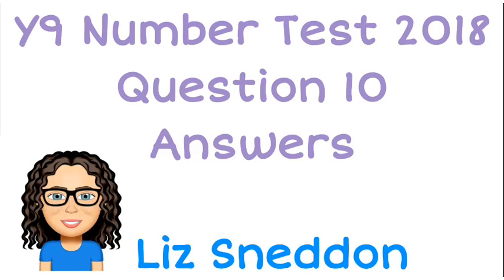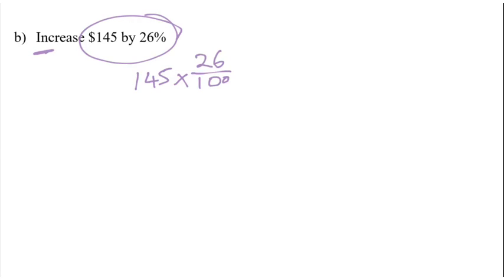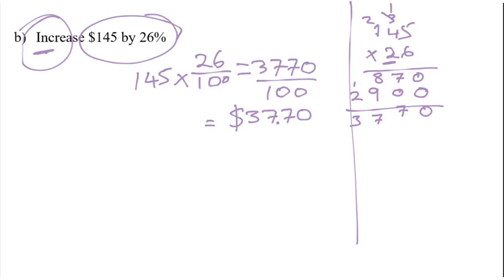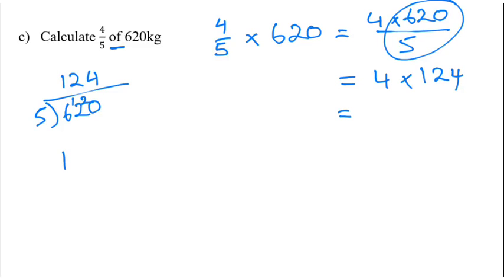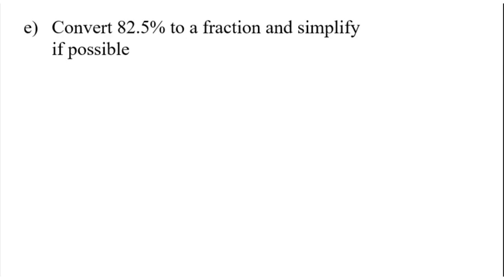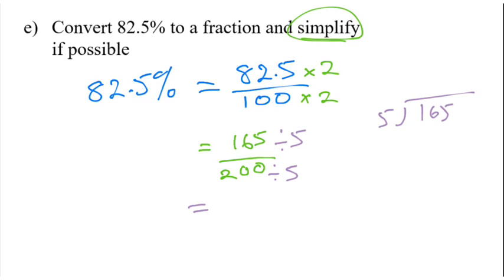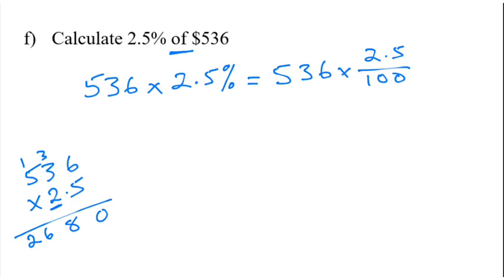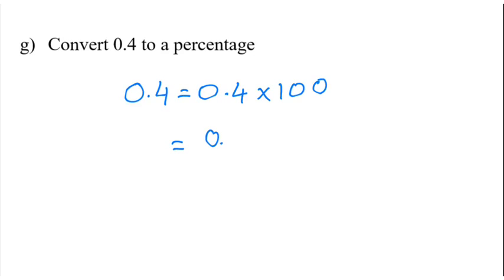question 10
2018 Year 9 Number test answers